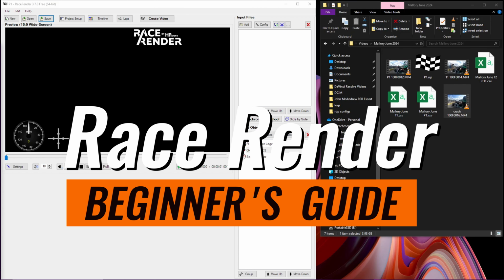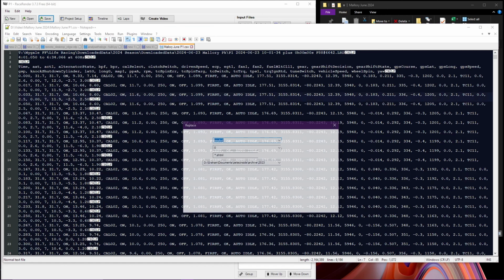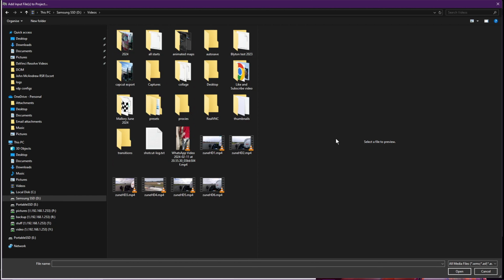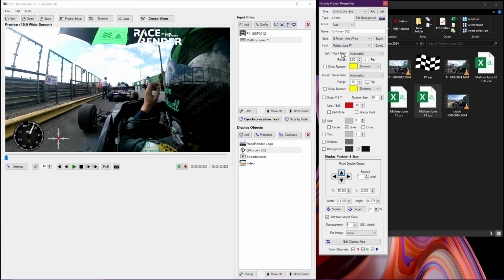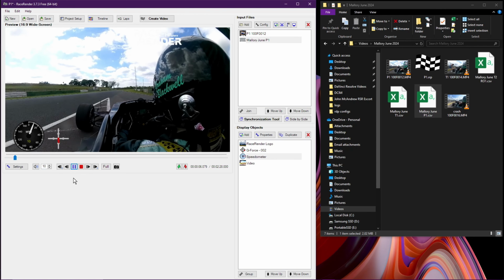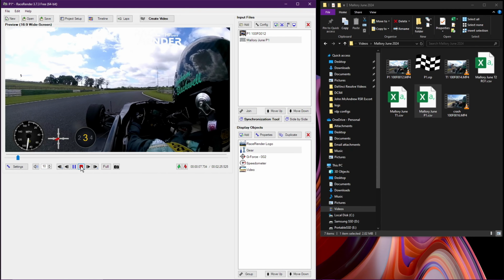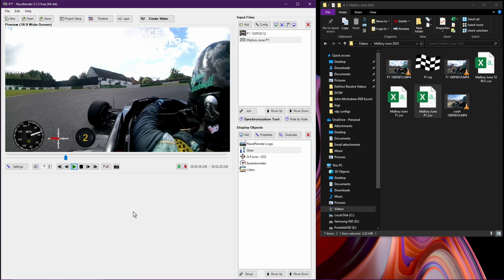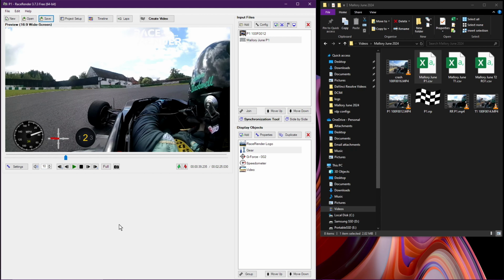Using Race Render for Sprints and Hillclimbs - Beginners Guide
Race Render is a tool that allows data to be overlayed over video; it is also free for video clips under 3 minutes long, which is handy as most sprints are under three minutes long too.

This guide takes you through adding data and video, and manually synchronising the two, and how to export the video, ready to be shared on Youtube.